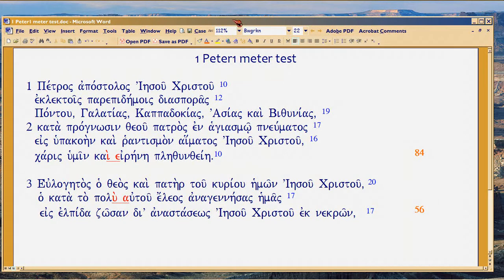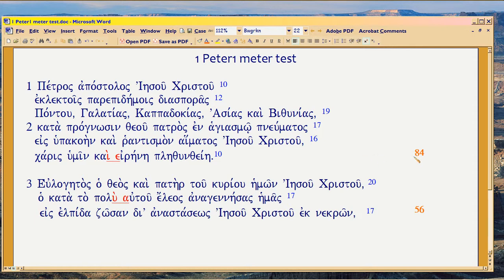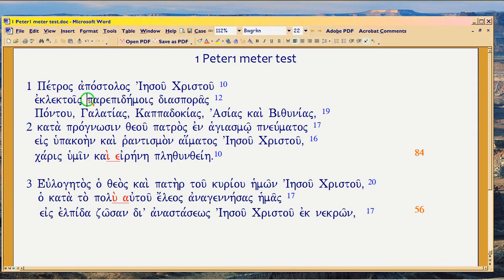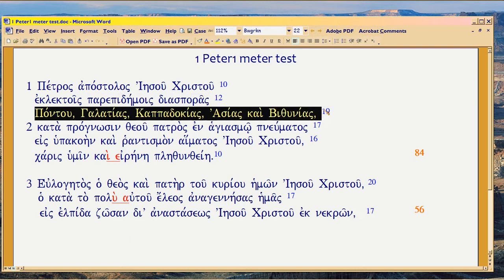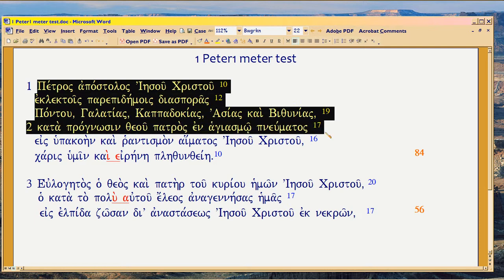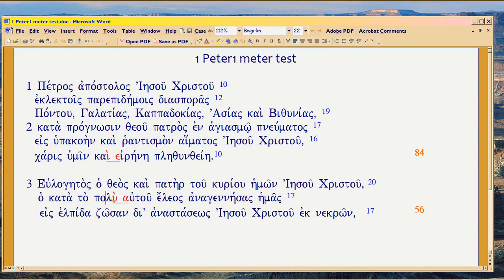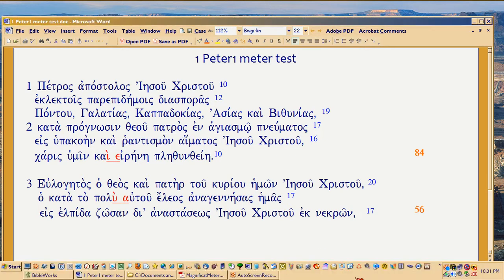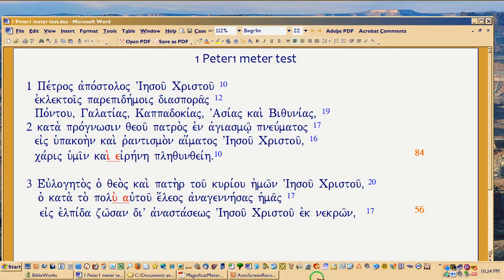5e2, RFG : Peter's Metered! Part 2 of 7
, how I know the meter is accurate, so you can see something of the methodology.  A fuller explanation of how you spot Bible Hebrew Meter, even if using Greek language, is in the first video's description (Word doc you can download),  That way you can spot the passages yourself.

You have to know or learn the history and the relevant doctrinal references, to do this metering.  The keywords in the Bible text tell you what DOCTRINES are referenced, so you know what HISTORY will relate, to reinforce the DOCTRINAL message given.

Here, it's about TEMPLE DOWN, and TEMPLE BUILDING, which is the focus of Peter and later Hebrews, the CHANGE IN PRIESTHOOD owing to Christ's Resurrection Victory.  Change priesthood means change covenant, which Paul had introduced in Galatians, Colossians, and especially Ephesians, where his Eph 1:3-14 plotted prophetically, Roman FUTURE history to the rise of Odovacer;  and satirically, the rise of what we now call Roman Catholicism, under Constantine.

Paul equates that to extreme apostasy which makes the Rapture so unlikely, by Constantine's death.  I showed all that in detail beginning in Episode 11a of my GGS 10-11 playlist.  The Word doc linked in the video descriptions of that series, is huge, replete with links to ancient Roman historian sources, so you can check both history and meter.

See also my Mary Magnificat playlist, for Peter plays on Mary, just as Paul did.

So Peter, is playing on Paul.  This video helps explain how, covering verses 1-2 of 1Peter.  In Part 3 we'll briefly go through 1Peter 1:3, to see more on how Peter plays on Paul.